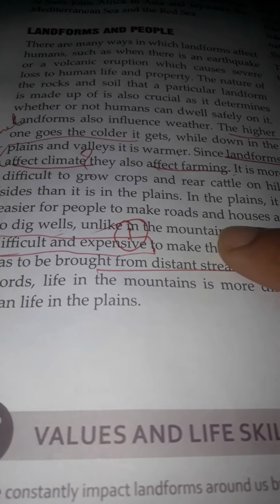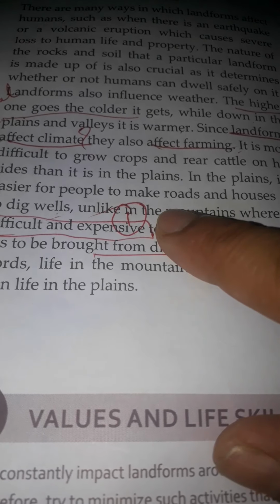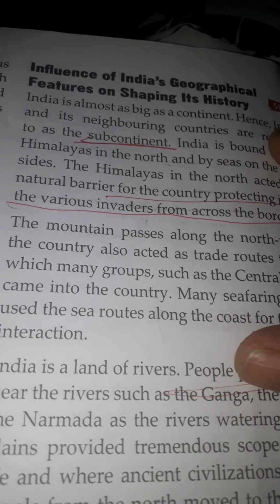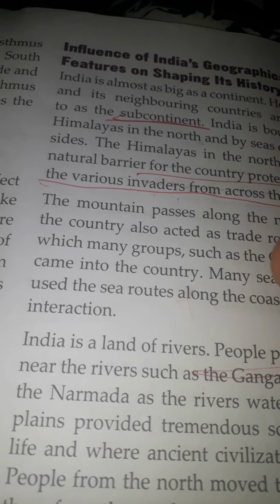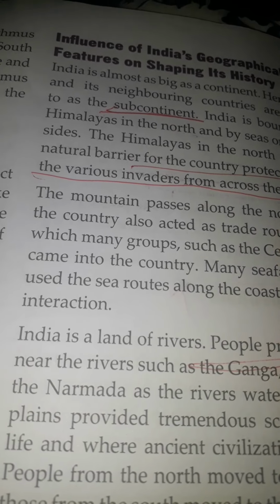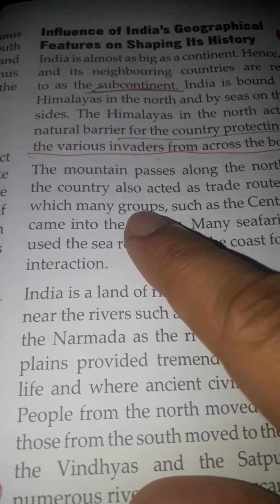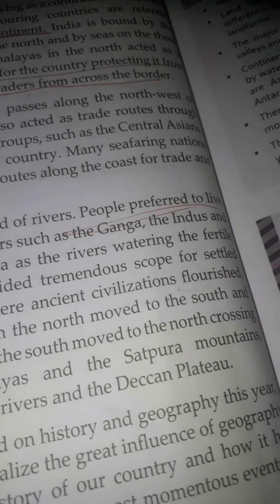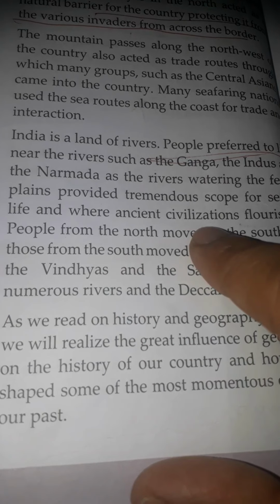19 May 2020